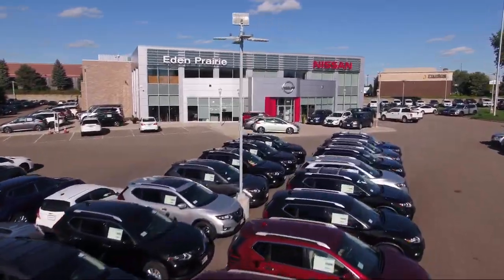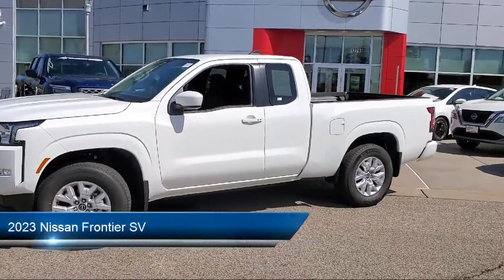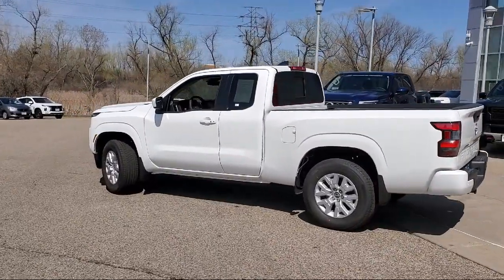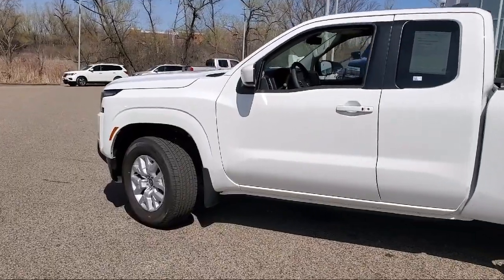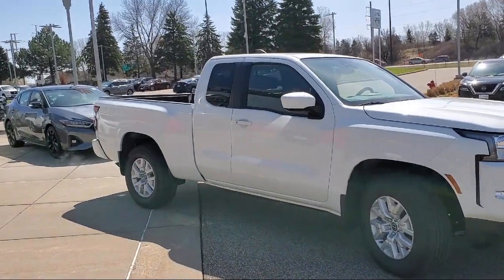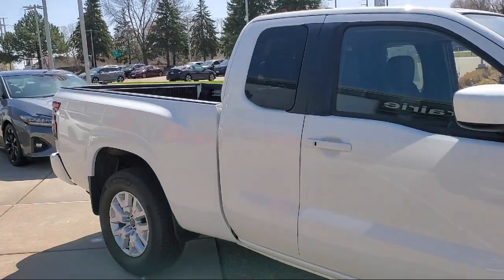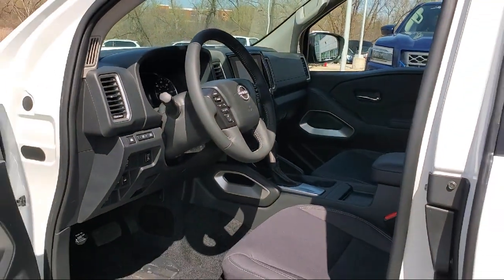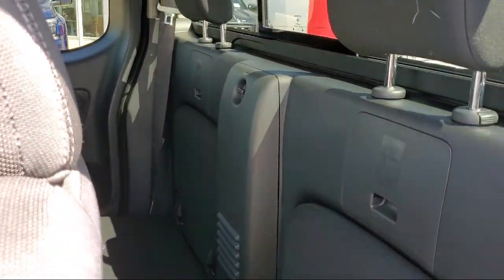2023 Nissan Frontier SV Eden Prairie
2023 Nissan Frontier SV Stock Number: X6170 Vin:1N6ED1CM2PN641174.